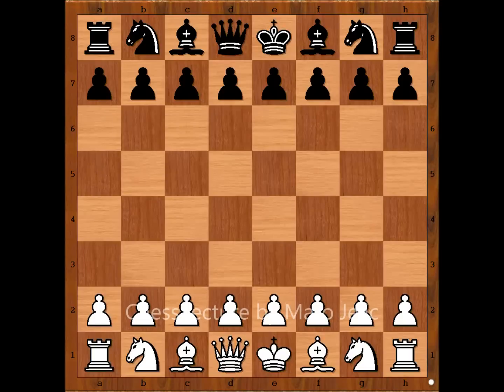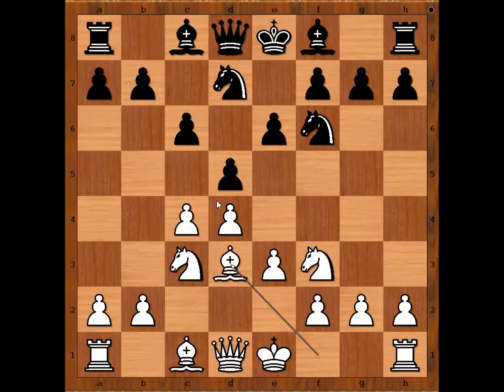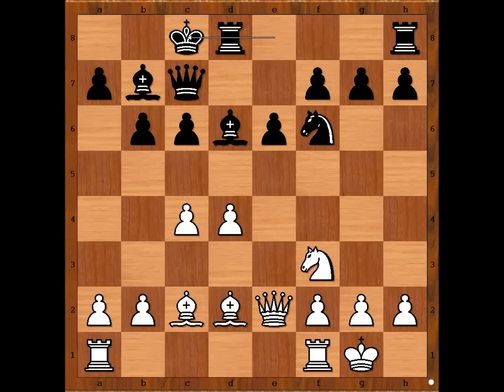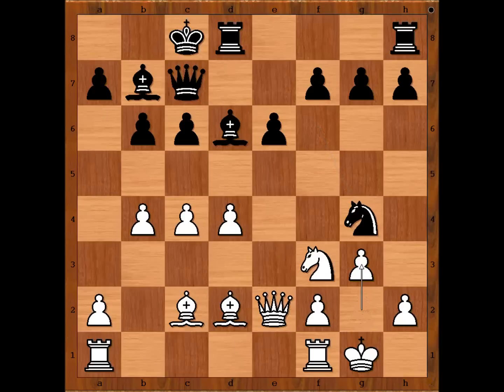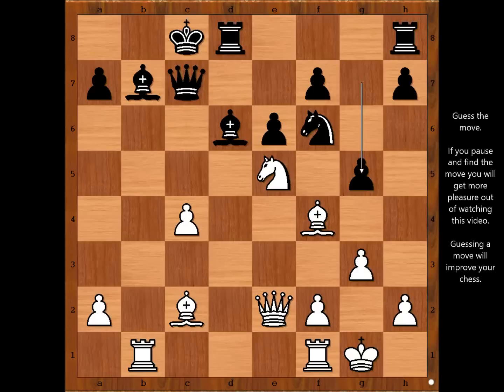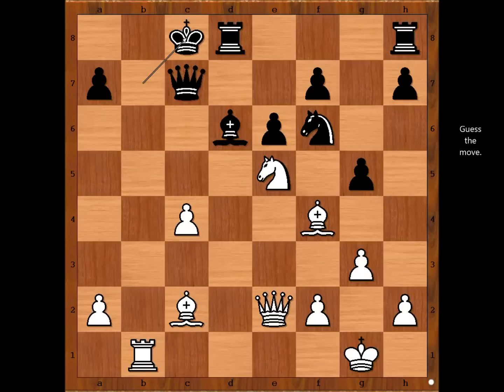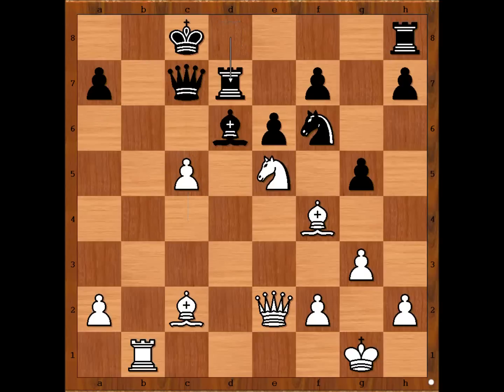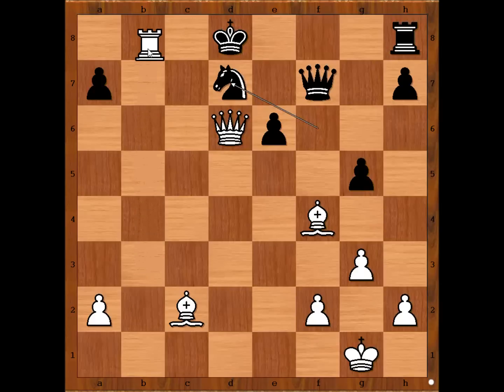Alekhine vs Howell - Madrid 1923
Alexander Alekhine vs Clarence Seaman Howell
Madrid 1923
Semi-Slav Defense: Chigorin Defense (D46)
1. d4 d5 2. c4 c6 3. Nc3 Nf6 4. e3 e6 5. Nf3 Nbd7 6. Bd3 Bd6 7. e4 de4 8. Ne4 Ne4 9. Be4 Nf6 10. Bc2 b6 11. O-O Bb7 12. Qe2 Qc7 13. Bd2 O-O-O 14. b4 Ng4 15. g3 c5 16. bc5 bc5 17. Rab1 Nf6 18. dc5 Bc5 19. Bf4 Bd6 20. Ne5 g5 21. Rb7 Kb7 22. Rb1 Kc8 23. c5 Rd7 24. Qa6 Kd8 25. cd6
1-0